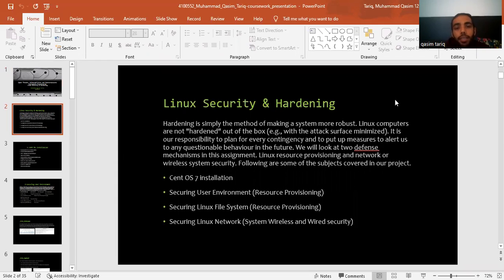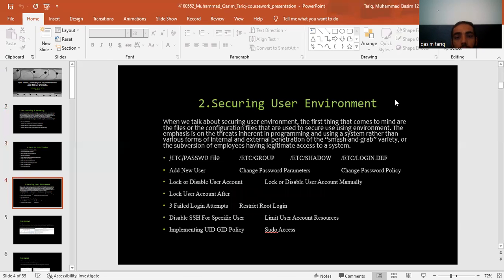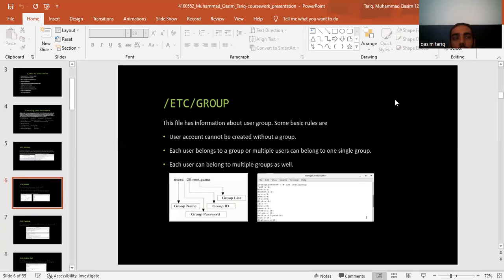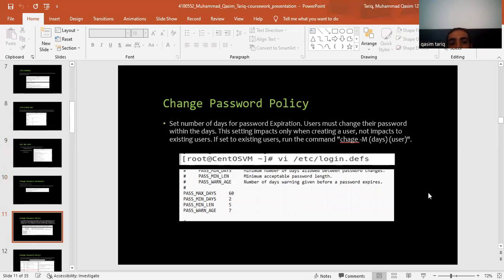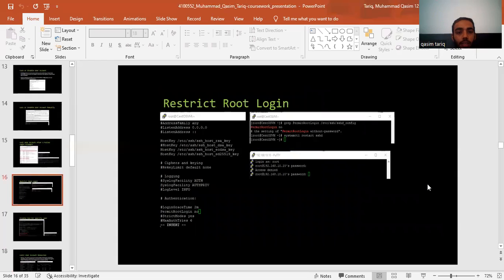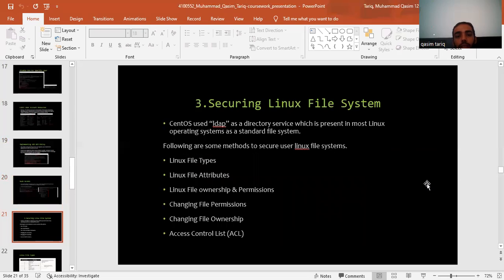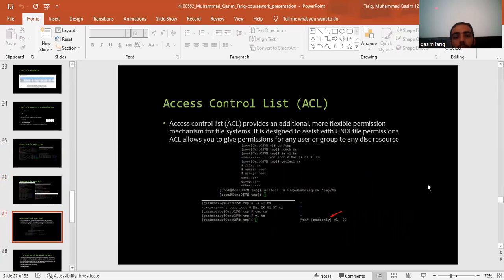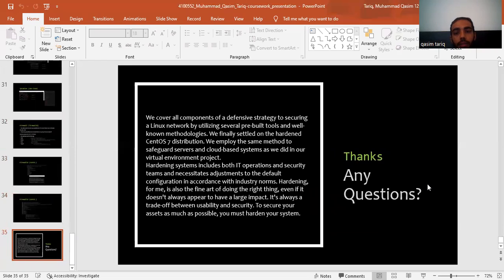4100552 Muhammad Qasim Tariq coursework video presentation